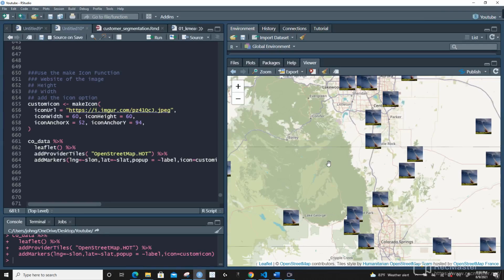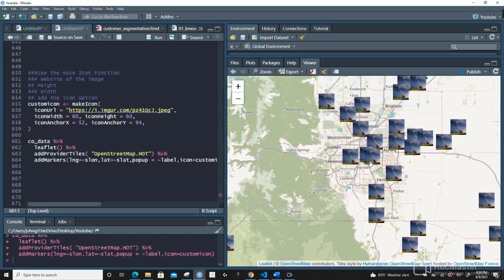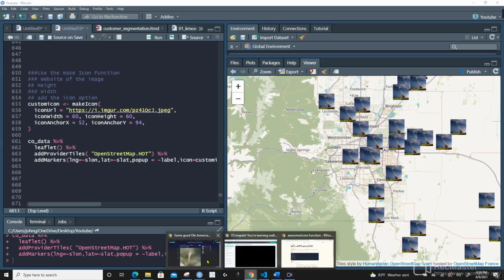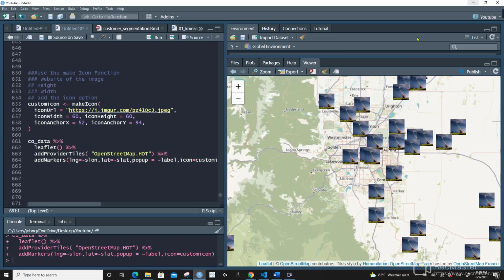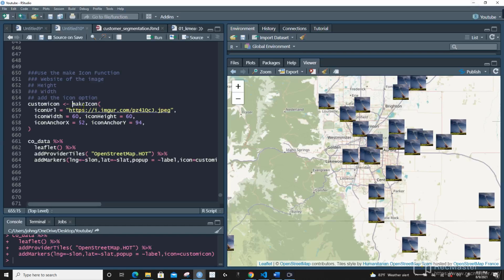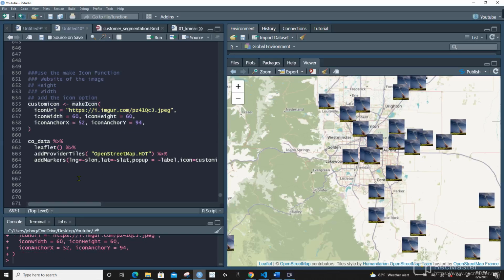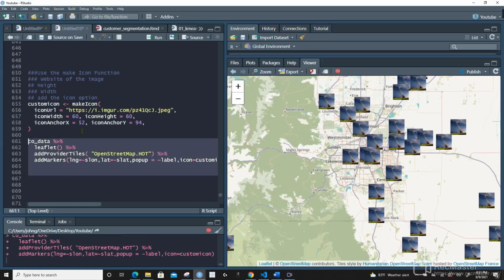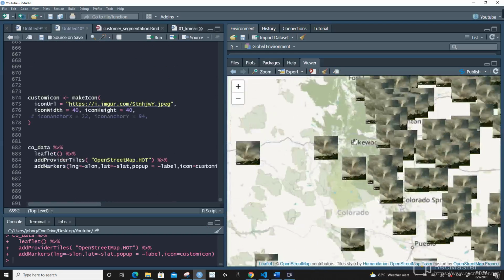How to Create Custom Leaflet Image Icons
Create Custom leaflet Icons by using website images